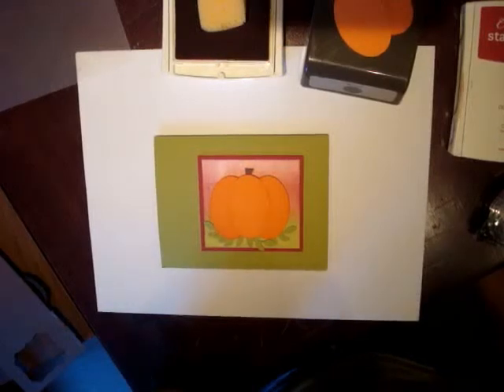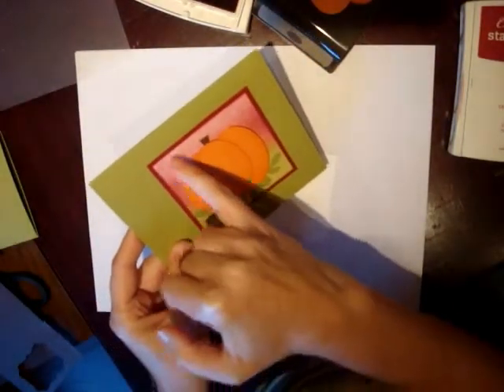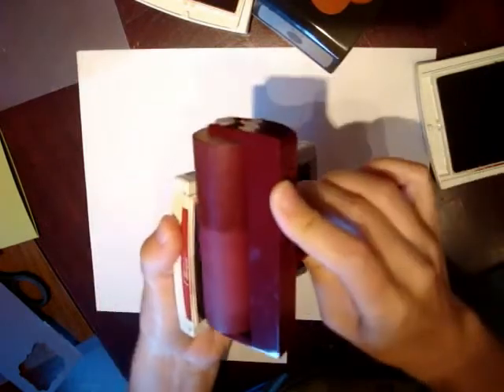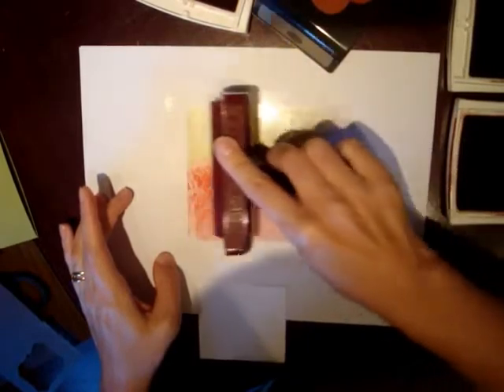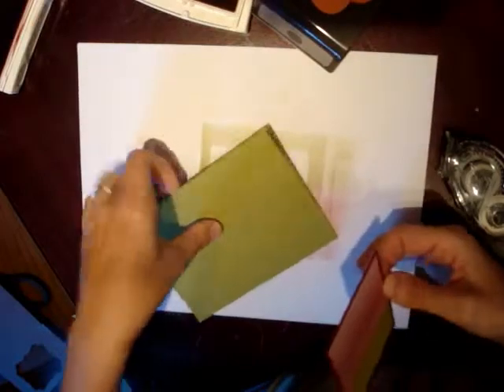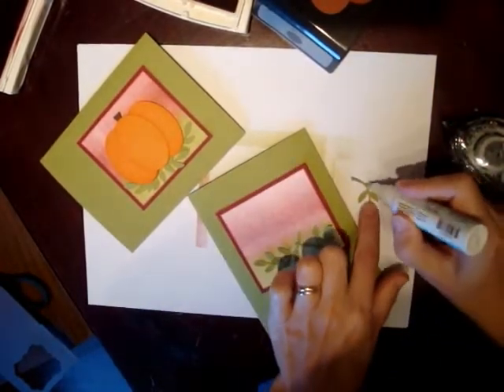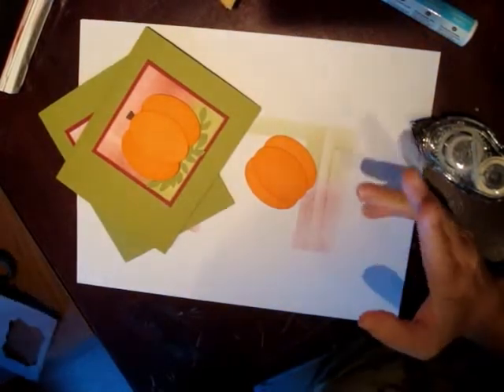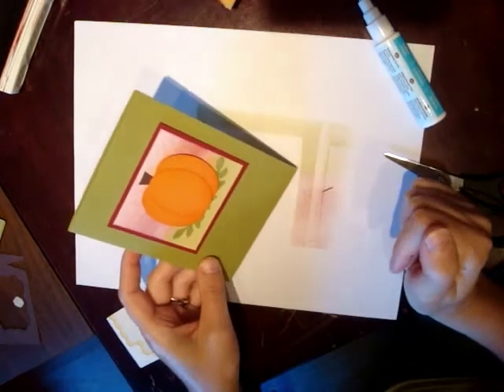Punch Art Pumpkin with Brayered Background by Tanja Weir.wmv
Tanja Weir shows how to make a cute punch art pumpkin using an oval punch and how to create a two color background using the brayer.